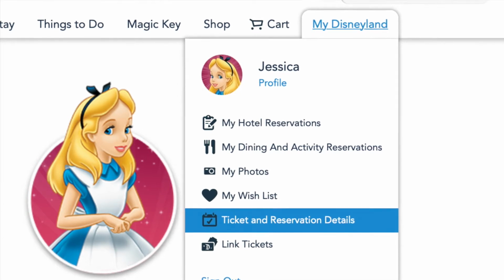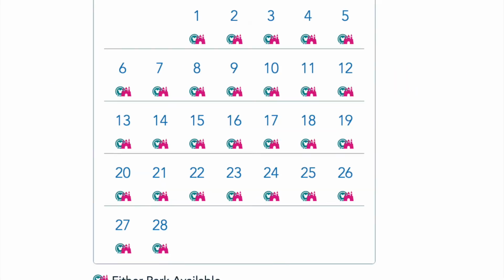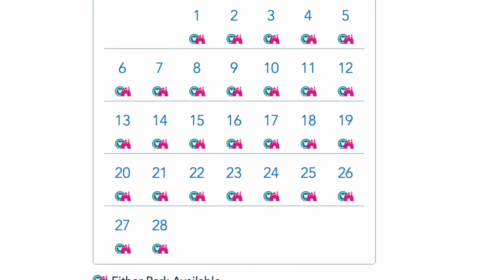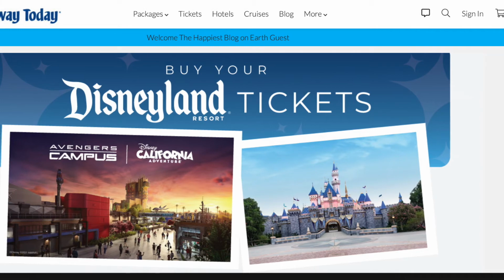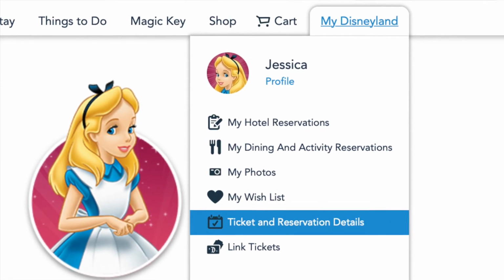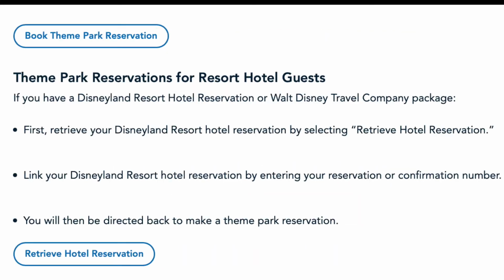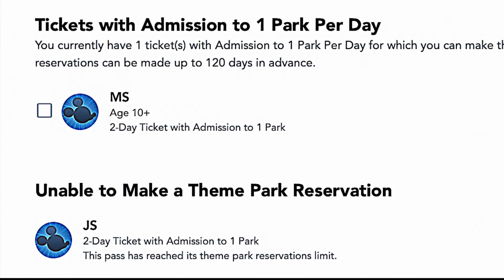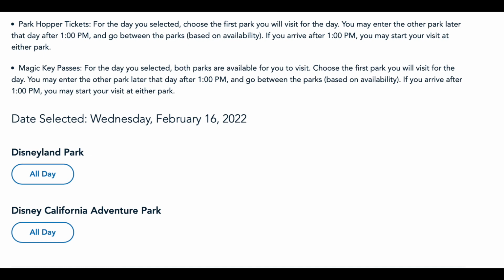3 Mins or Less! Learn How to Make Disneyland Theme Park Reservations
Learn How to Make Disneyland Theme Park Reservations! There's lots of steps involved in this process, but this video shows exactly how to do it with screenshots and descriptions.

ETA: ONE STEP IS MISSING! In order to see your tickets and make reservations you'll need to add your tickets to your Disneyland account. Choose "My Disneyland" and "Link Tickets."